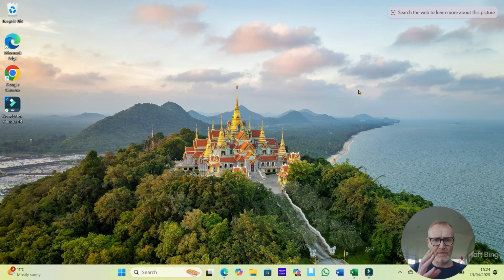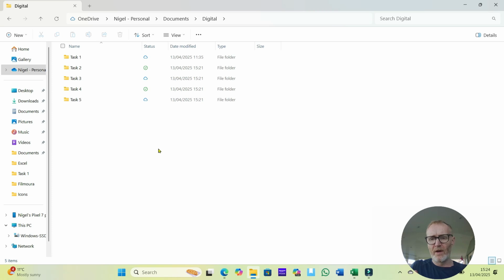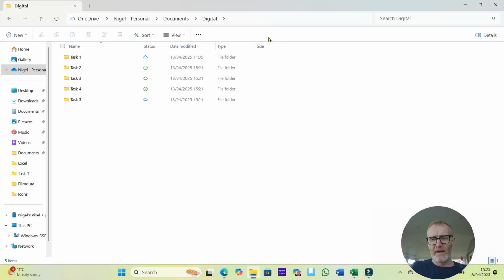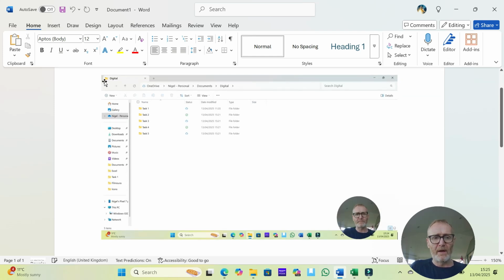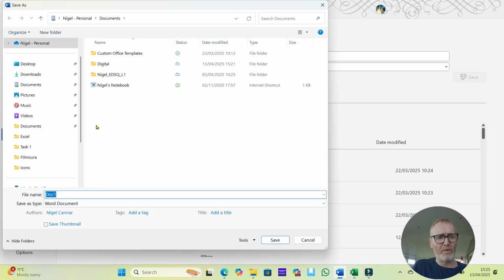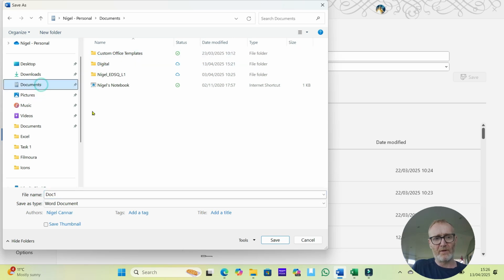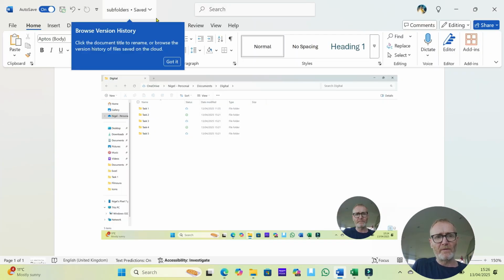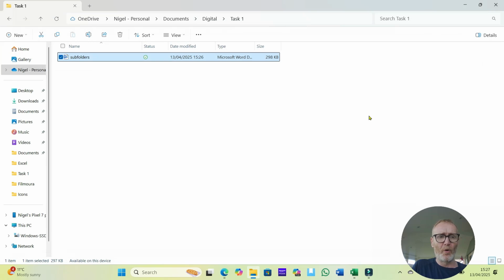Folders Screenshot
This short video shows you how to take a screenshot of your folder structure , copy it into a word document and then save it in one of your folders.